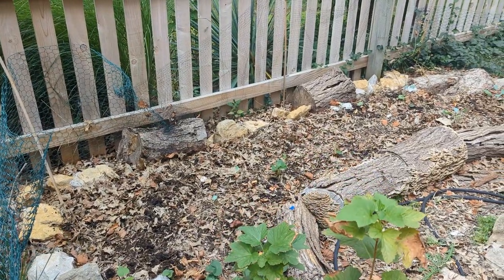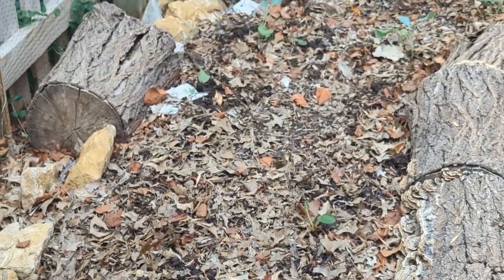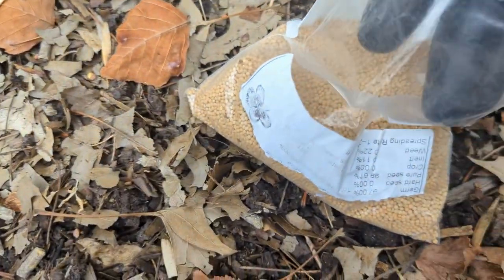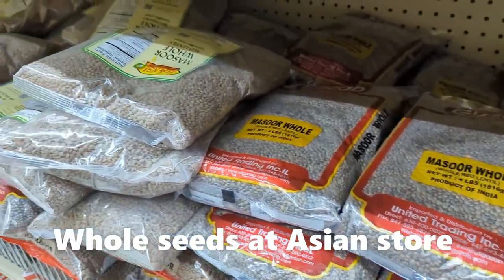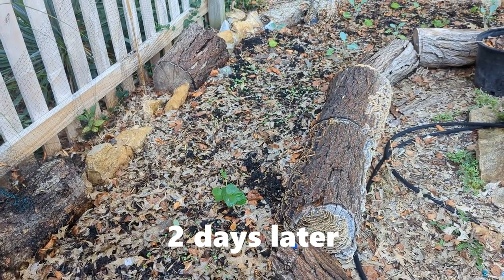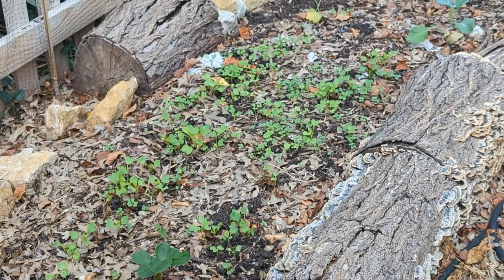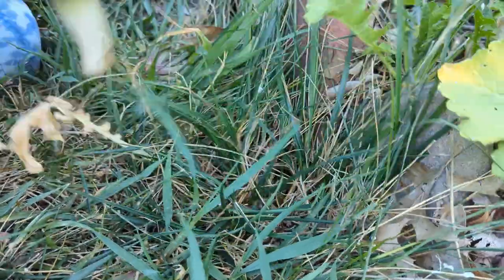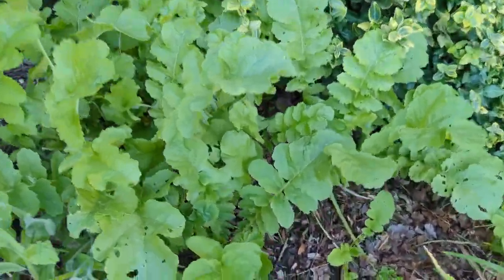How to improve clay soil using cover crops and less work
Showing a video of how clay soil can be broken down and how to add organic matter to soil using cover crops. Also showing an option of finding cheap cover crop seeds. We are showing the growth of cover crop from seeds to full mature plants and explaining how it will improve garden soil which makes the garden good to grow vegetables.

Links to Products I used (At no extra cost to you, I may get a small earning for qualifying purchases made through links under this section):

Olla watering spikes
Soaker hose drip irrigation system
Cute garden bunny similar to the one in my garden
Row cover
Grow lights
Timer for grow lights
Bug Zapper
Organic fertilizer for Seedlings
Desk fan
Organic fertilizer for raised beds and containers
Soil test kit